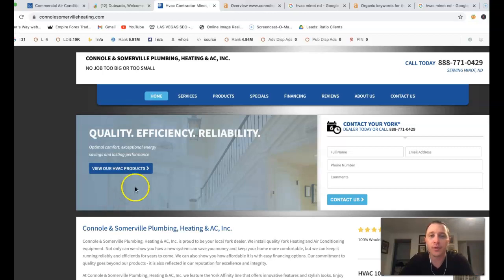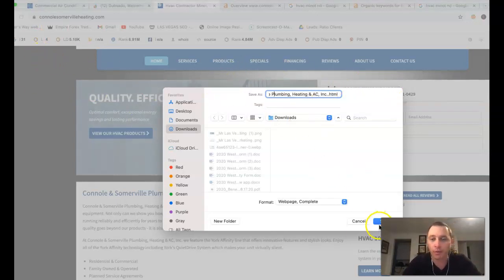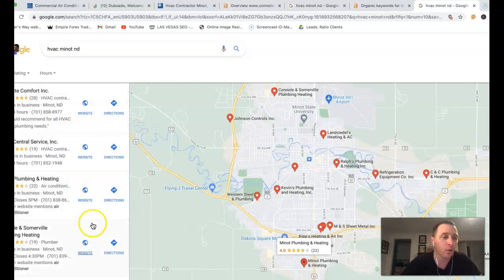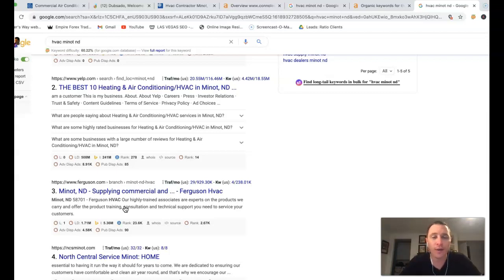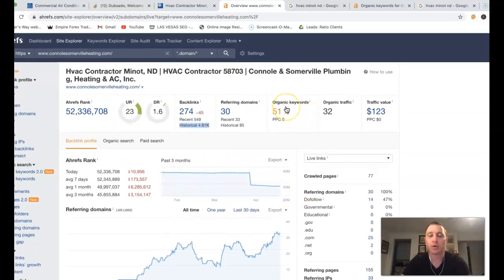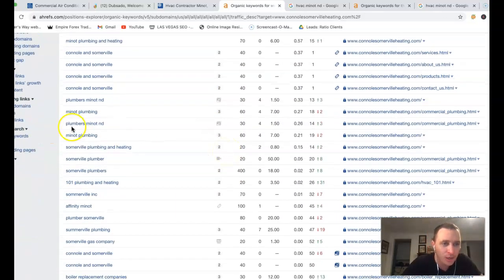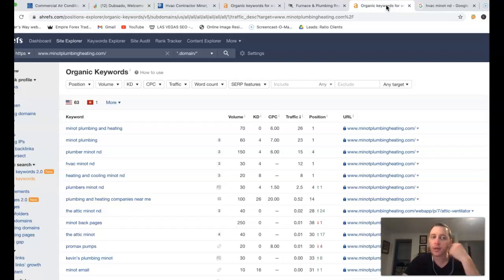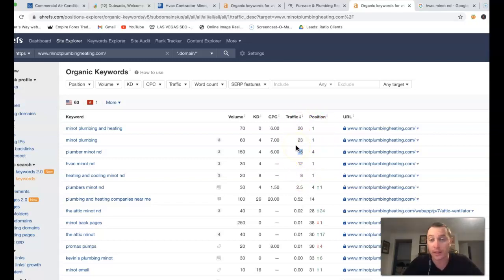Connole & Somerville Plumbing, Heating & Ac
Julie with Connole & Somerville Plumbing, Heating & Ac brings New Customers in by ranking keywords minot plumbing and heating